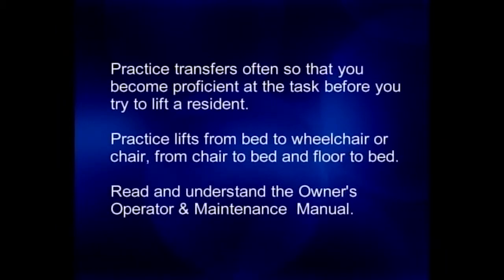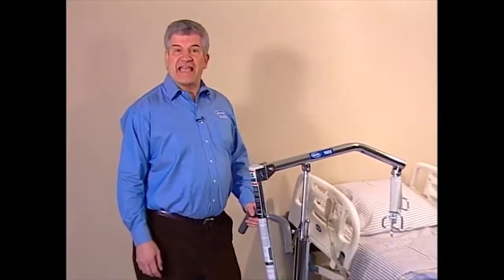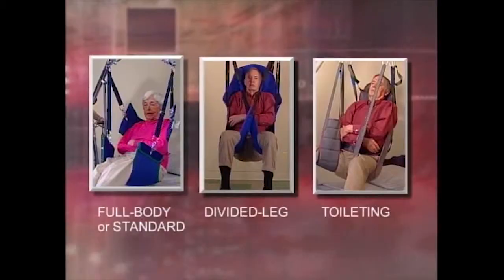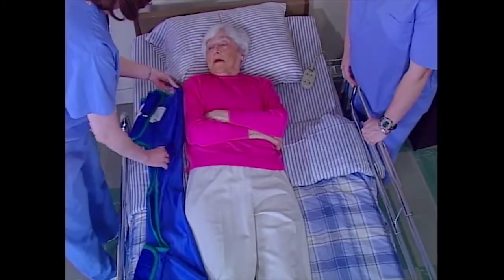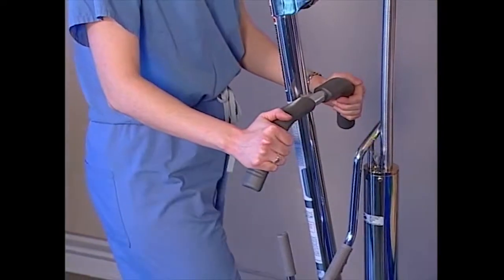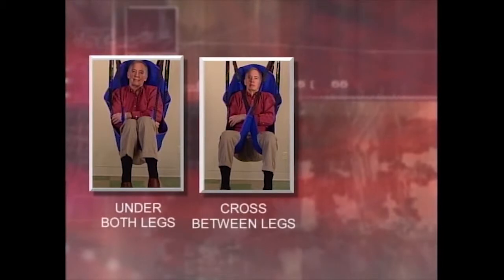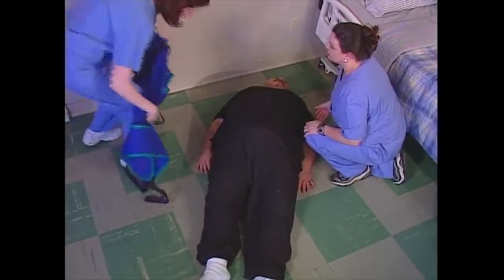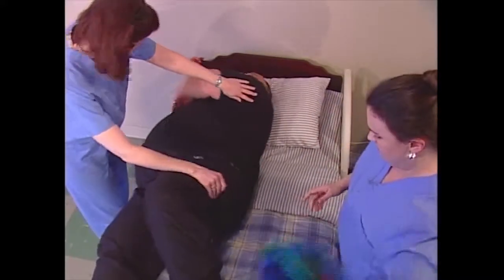Hydraulic Full Body Lifts: Full Video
Too often, manual patient transfers lead to caregiver back injuries. The Invacare® 9805P Hydraulic Lift was created to help make handling situations safer and affordable for everyone involved. With its slim design, this lift is versatile enough to use for most any and all patient transfers.